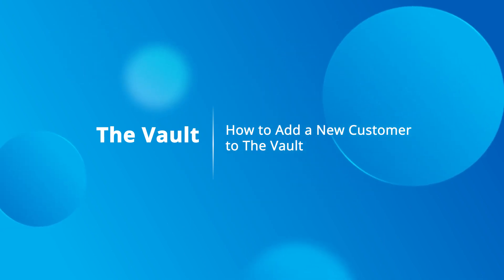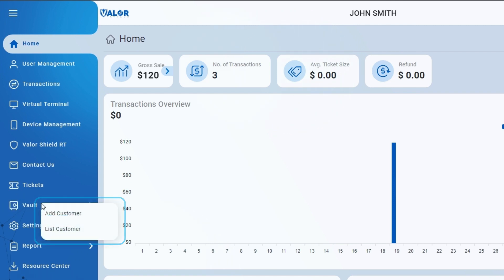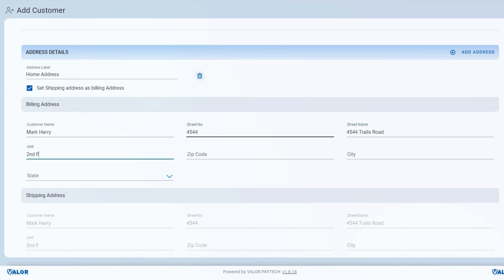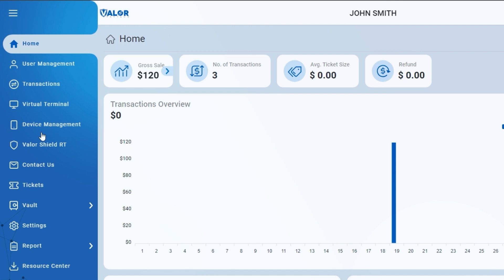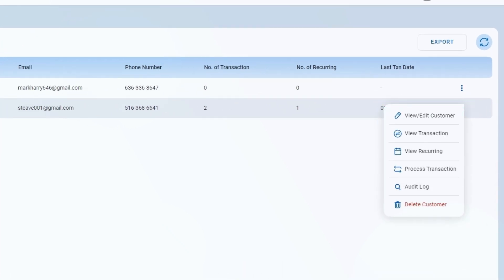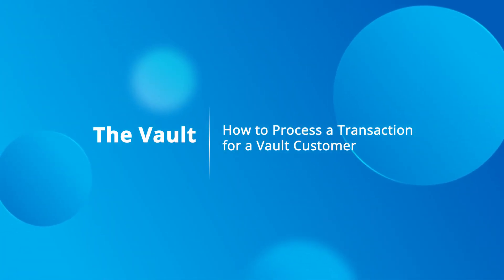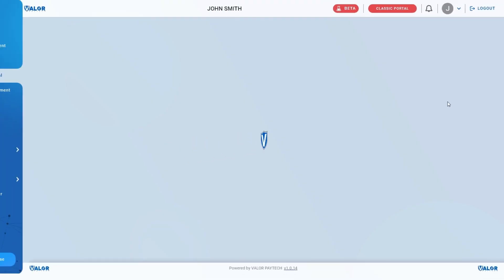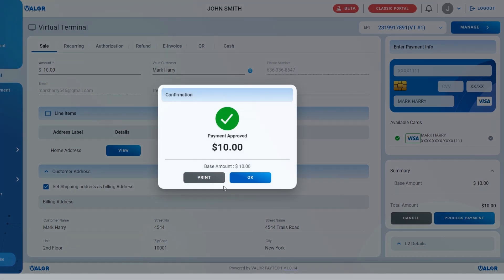How to Navigate The Vault - Getting Started Guide | Valor PayTech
This instructional video offers a detailed guide on adding a new customer to The Vault and effectively managing customer data within The Vault. Explore the process of executing a transaction for a Vault customer utilizing saved details through the Vault for quick and secured transactions.

Timestamps:

00:00 – Introduction
00:05 – How to Add a New Customer to The Vault
00:28 – How to Manage The Vault Customer Details
00:50 – How to Process a Transaction for a Vault Customer
01:13 – Contact Us for Further Inquiries